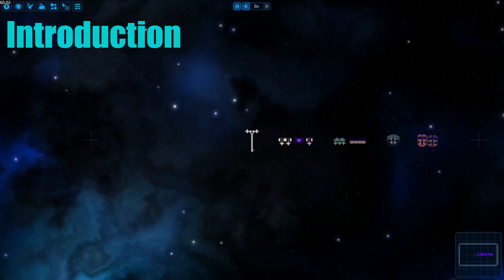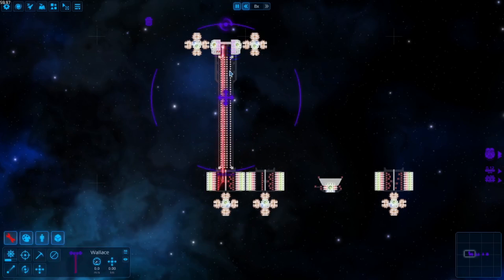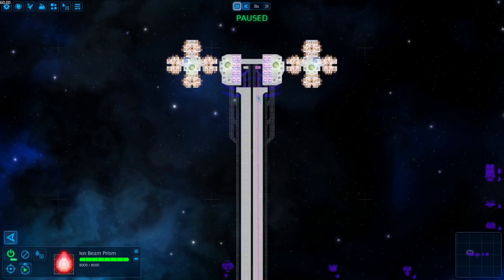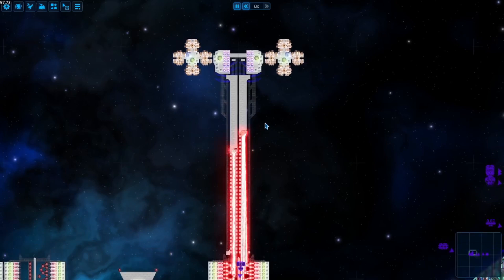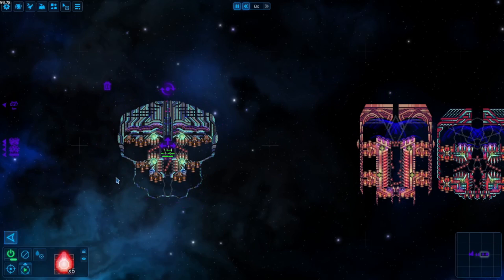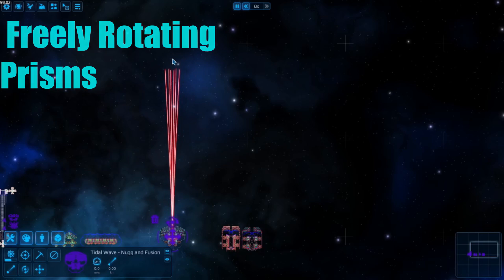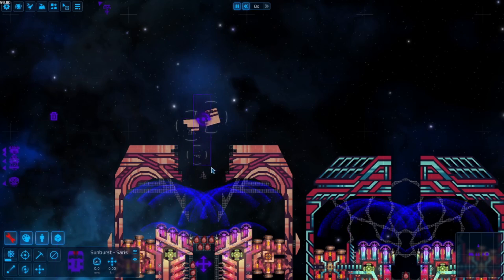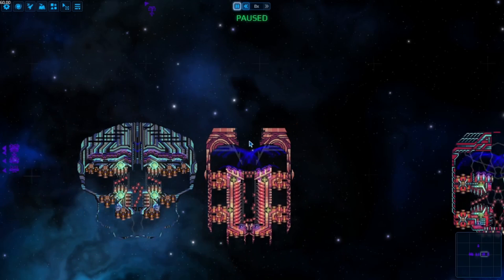Cosmoteer Basic Guide: Prism Overview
Fourth of what I hope will be several guides aimed at new players to help cover a lot of the lesser known, niche details that can serve as a barrier to entry.

0:00 - Introduction
0:24 - Combinations
1:46 - Redirection Prisms (are bad)
2:04 - Optimal Arrangements
3:56 - Freely Rotating Prisms
4:32 - Adaptability
5:03 - Large vs Small Shields
5:34 - Outro